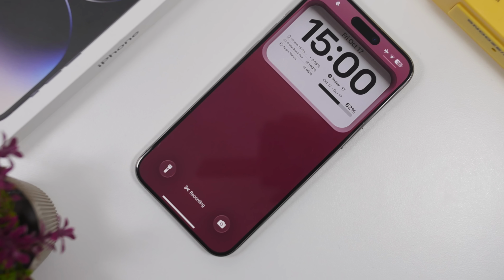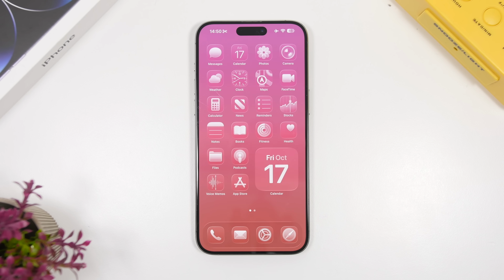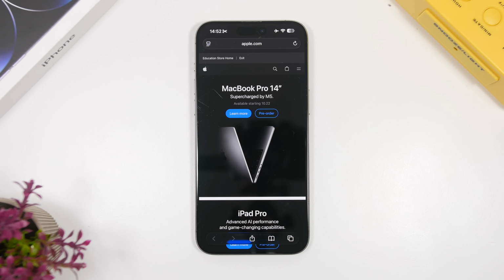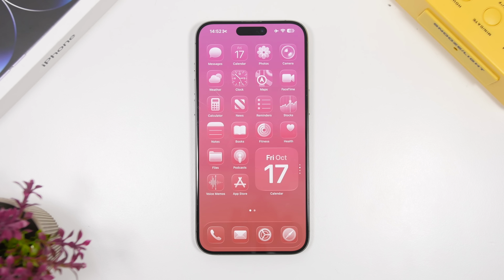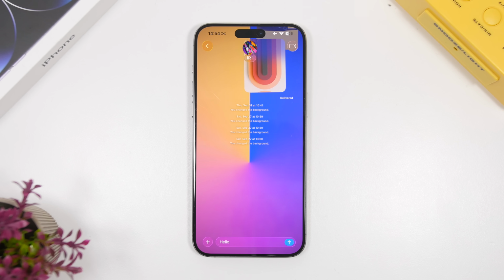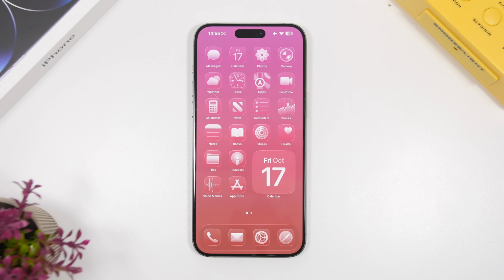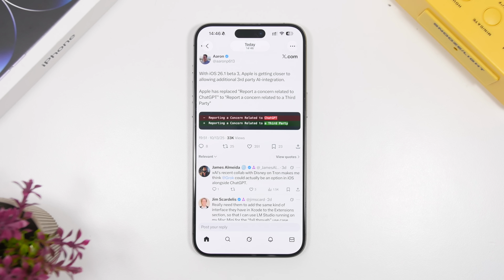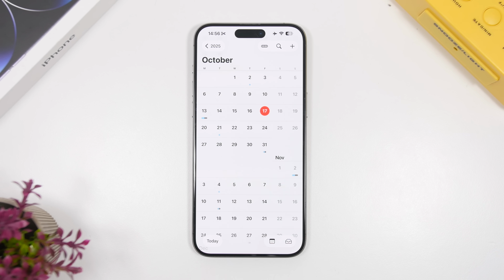iOS 26.1 - Apple is FINALLY Doing it !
iOS 26.1 will be released very soon to the public with awesome new features and changes.

In this video you can learn about more iOS 26.1 features as well as an awesome new feature coming soon to iOS 26.

More New Features 0:00
Finally 4:44
Next Releases 5:42